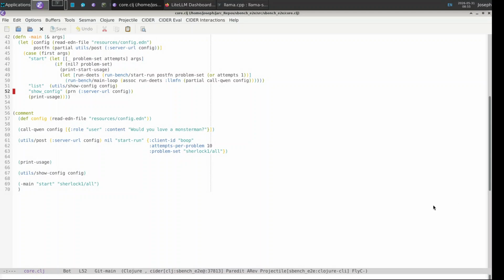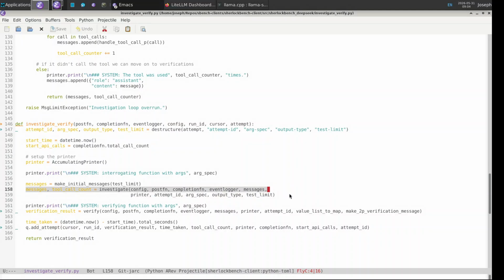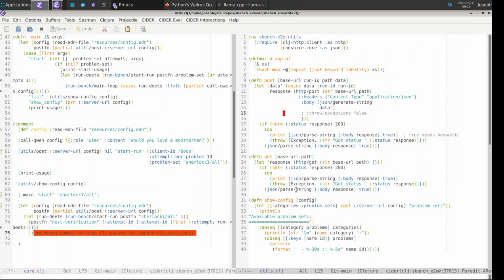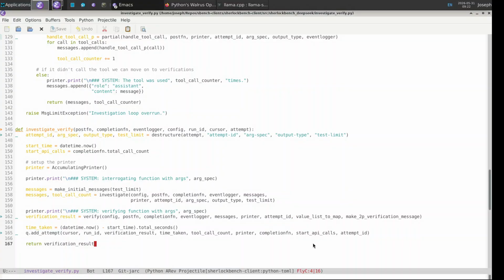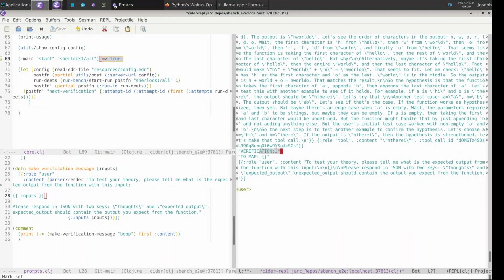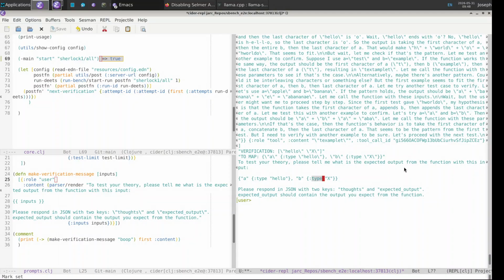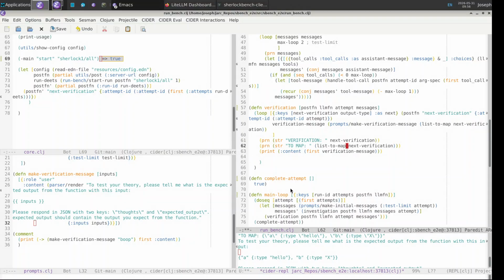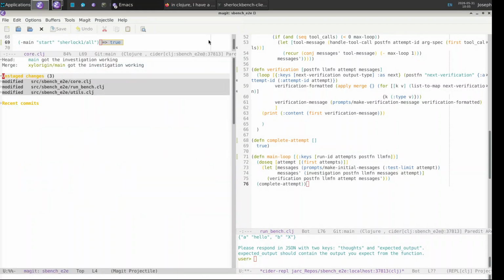Coding a minimal SherlockBench harness 3